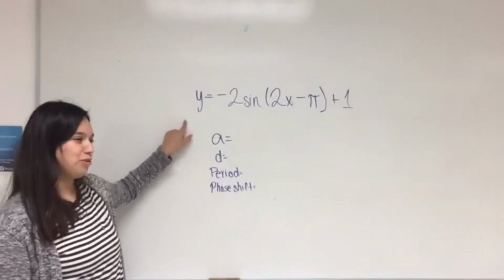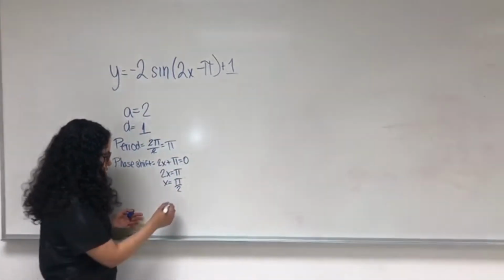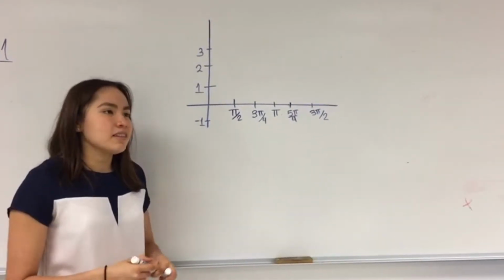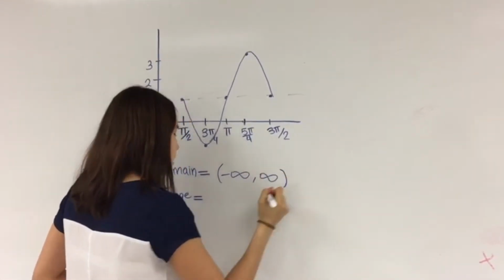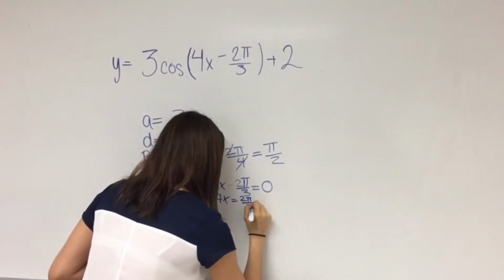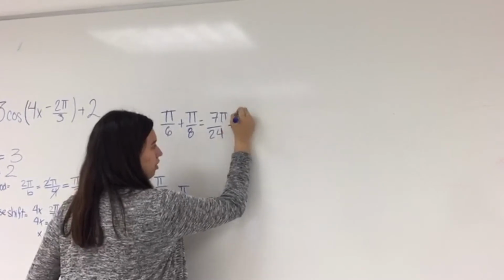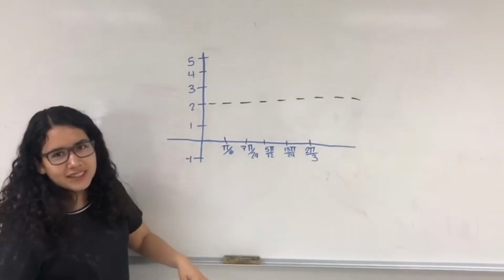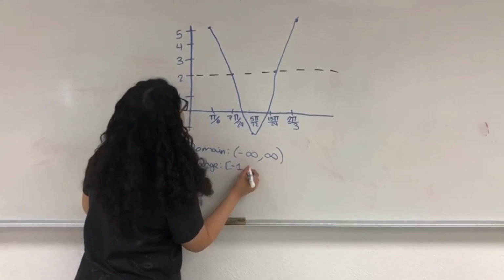Math Final Project 4